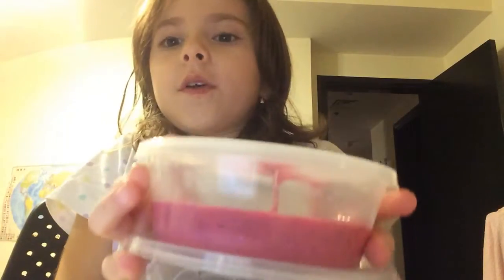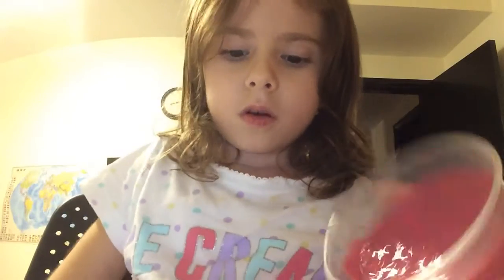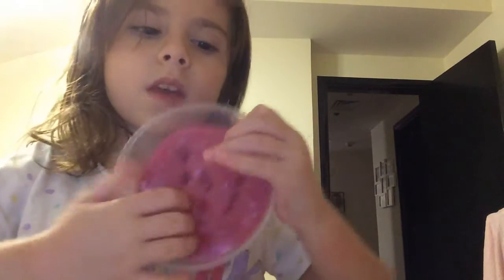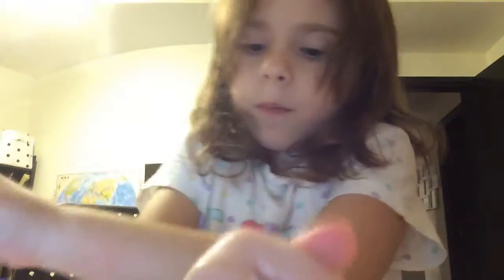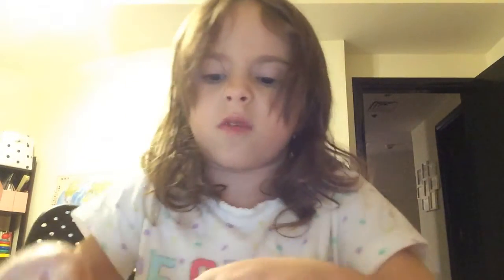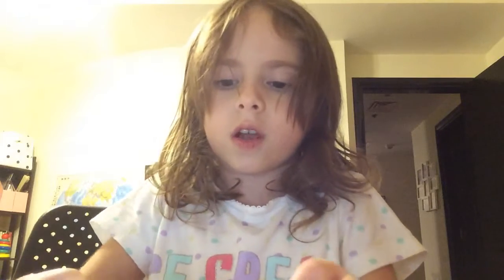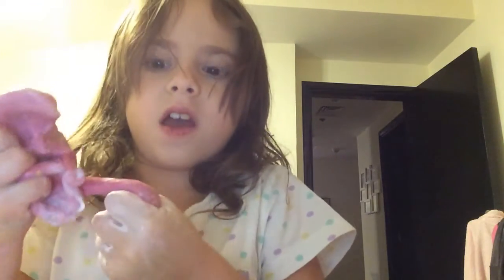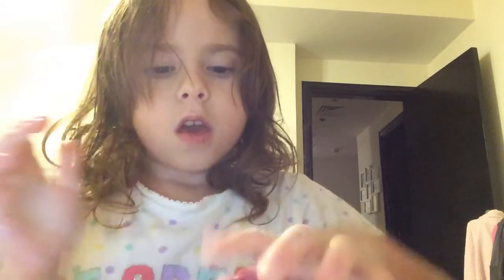Adding shaving foam to my bubble gum slime